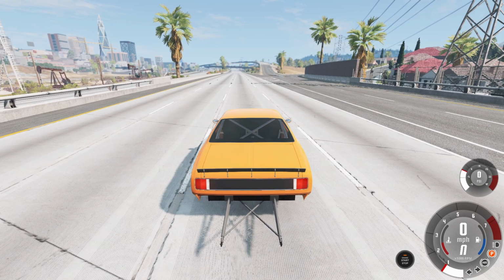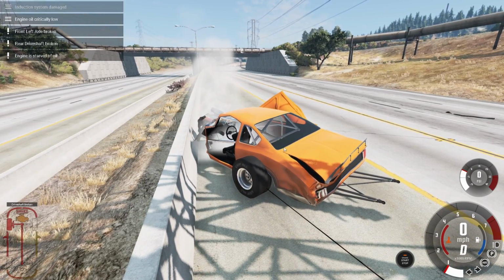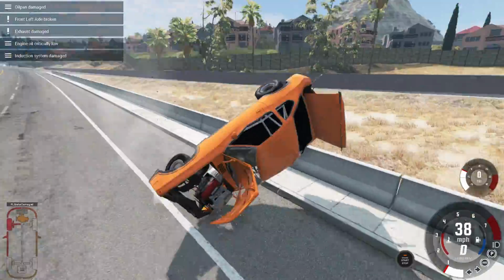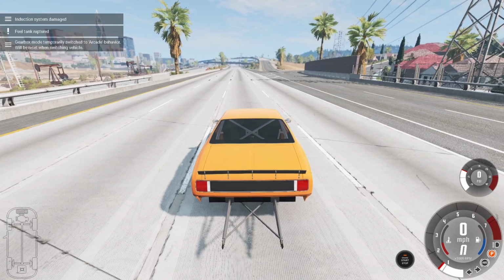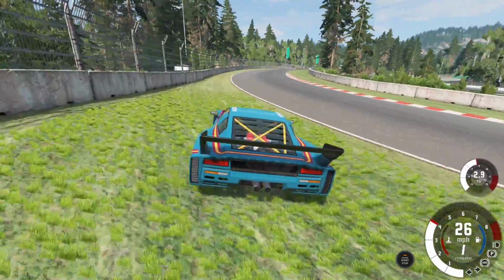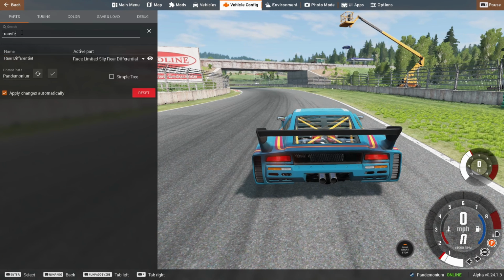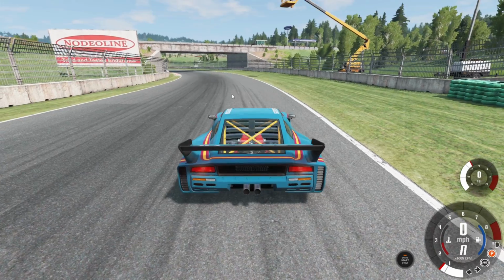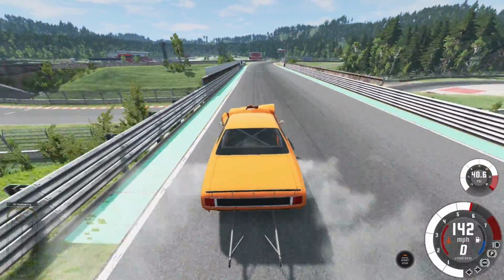BeamNG Drive - All Wheel Drive Muscle Car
in this video of BeamNG Drive we test out a mod that lets you convert all rear wheel drive cars to AWD vehicles.